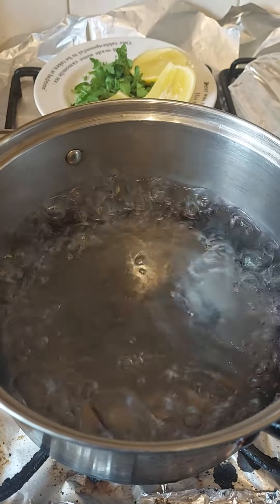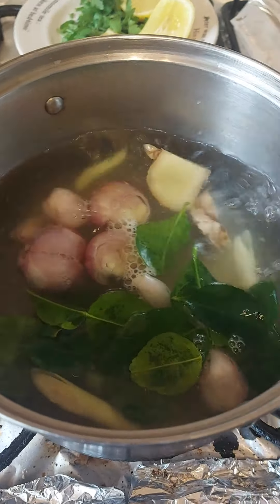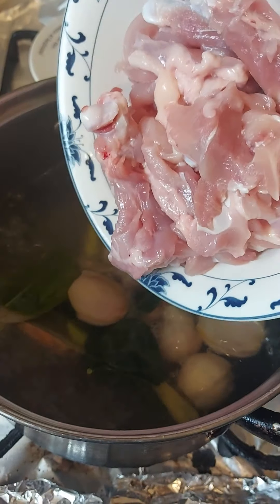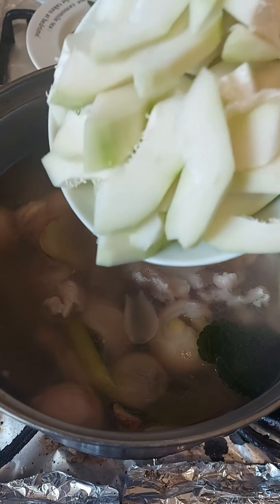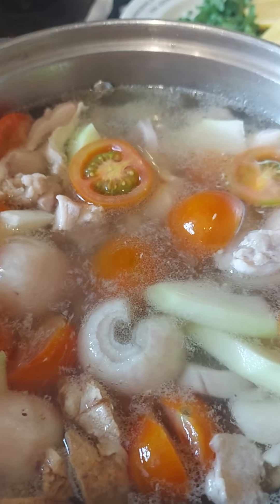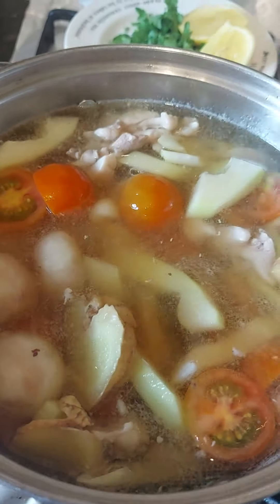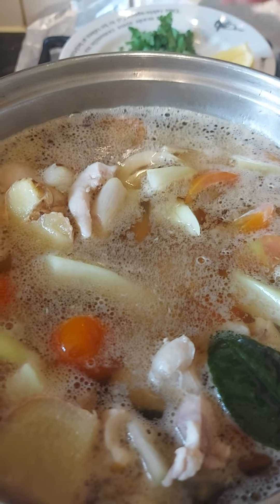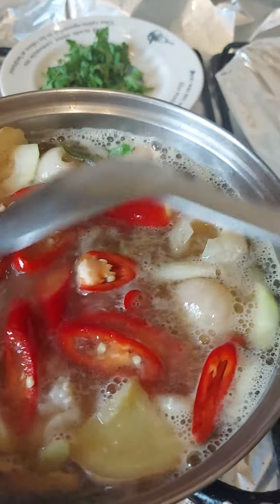lovely chicken soup with green papaya not too spicy 😋